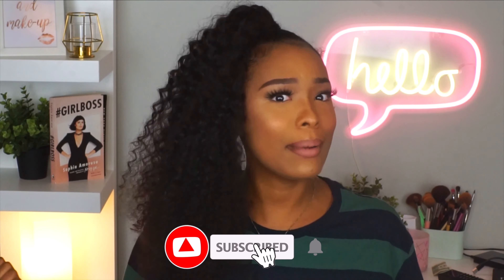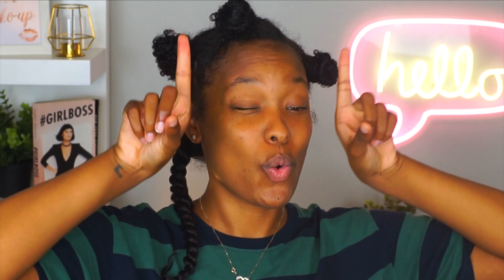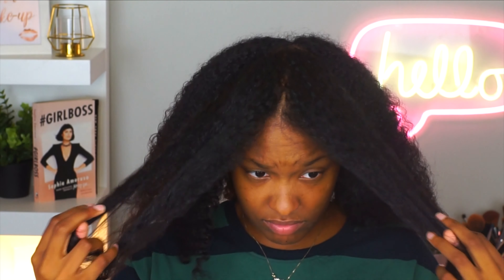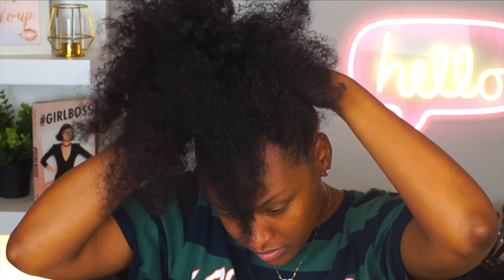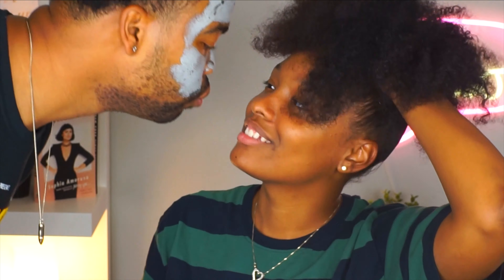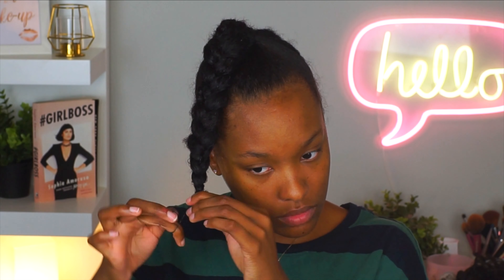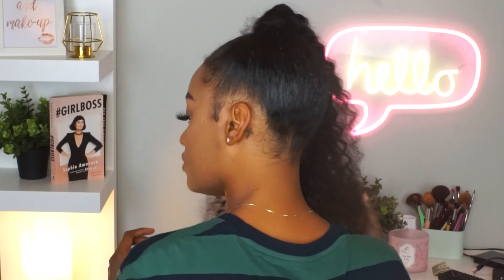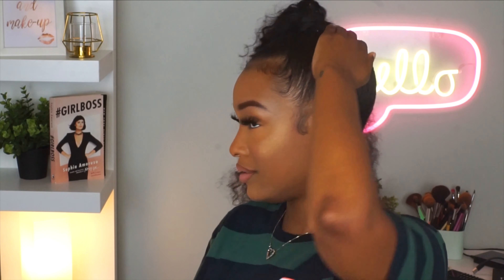HOW TO | High Ponytail Realness! | FabulousBre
Hey FabFamily! welcome back! Ive been down for 2 weeks but that's because I've been back home visiting my family. Ive gotten a couple of questions on this hairstyle and i wanted to showcase it to you guys. :)

Products Used!!

water
hard brush
eco styler gel
1 curly hair bundle

filming equipment:
sony a5000

Questions asked:

5'10

pretty much black lol